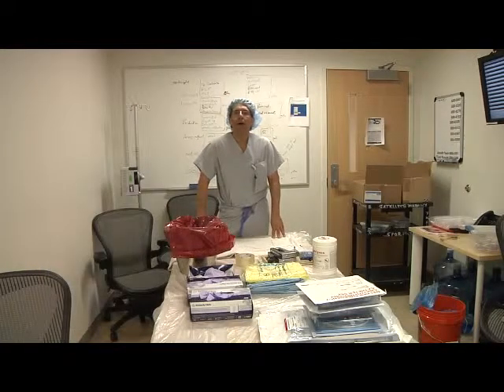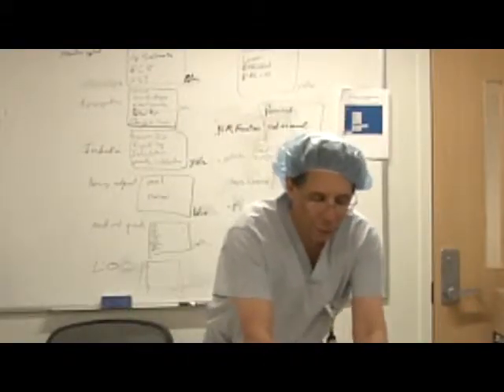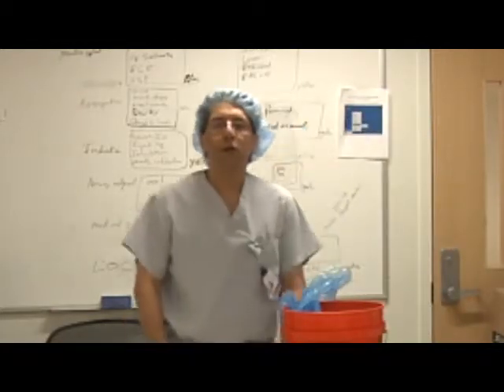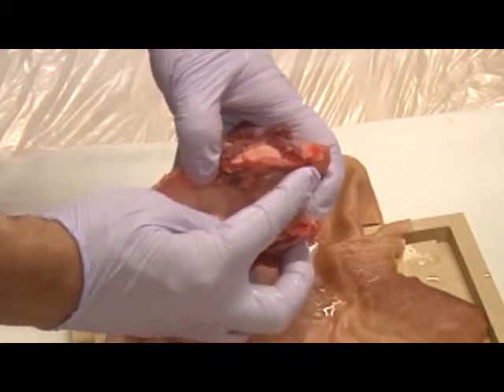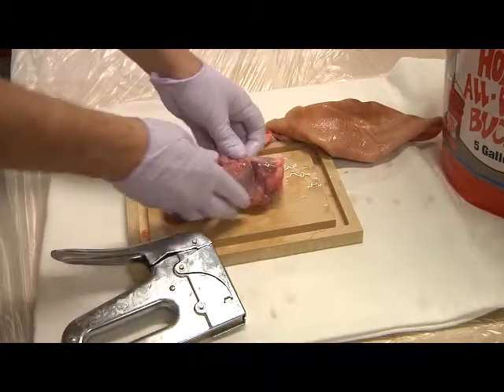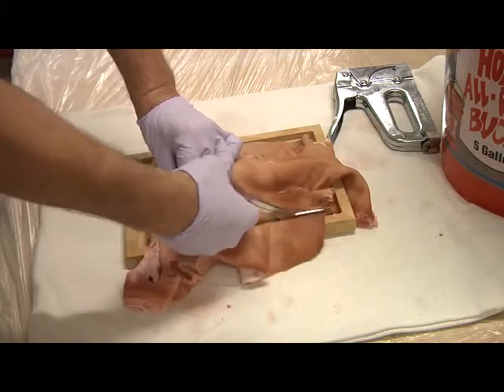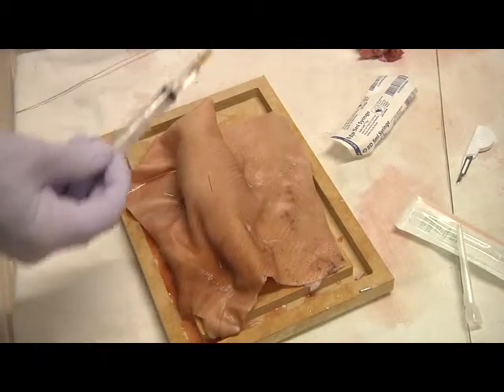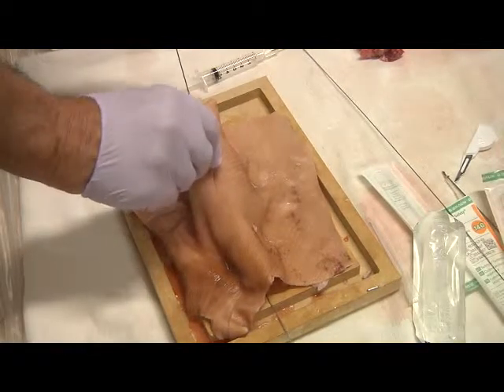Swine trachea prep from AOD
This is a description of the swine trachea prep used in AOD course.  The same prep is used the SAM meeting and at the ASA's annual meeting lab.